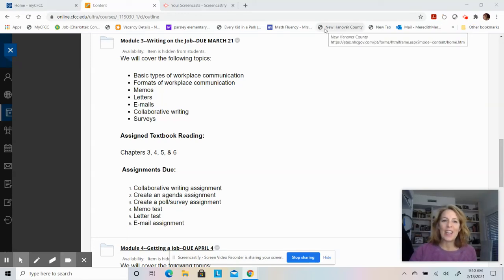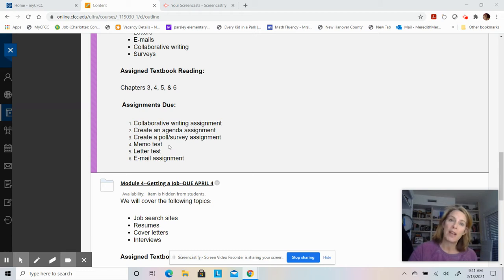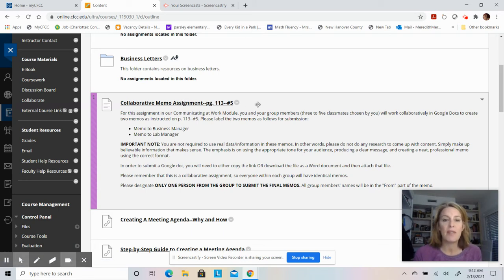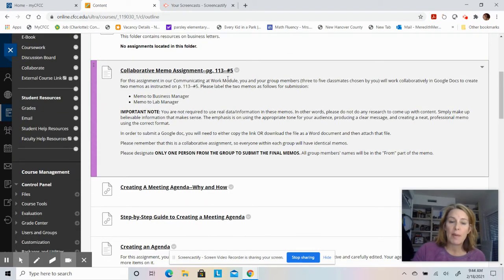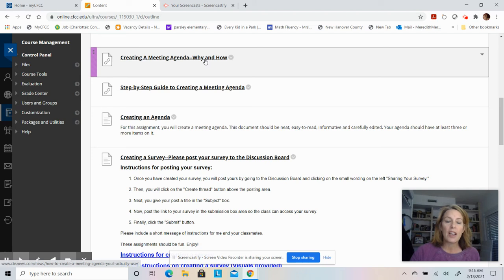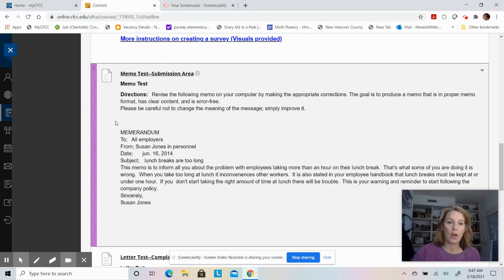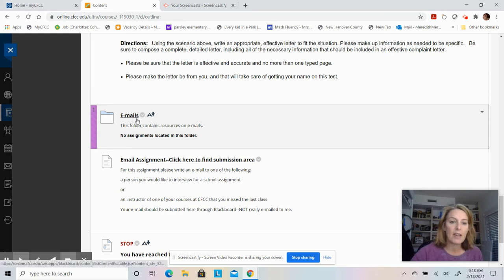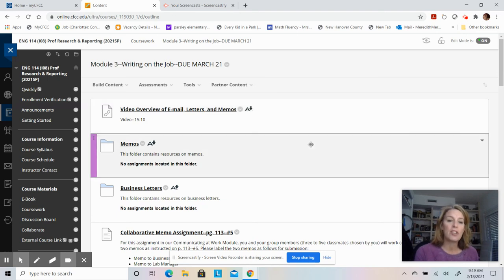Intro to Module 3--Workplace Communication--ENG 114